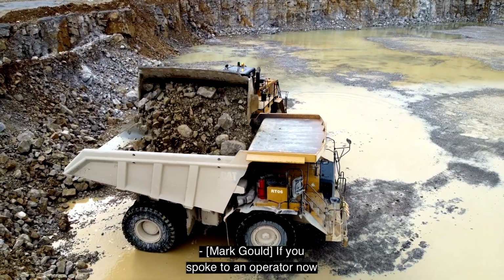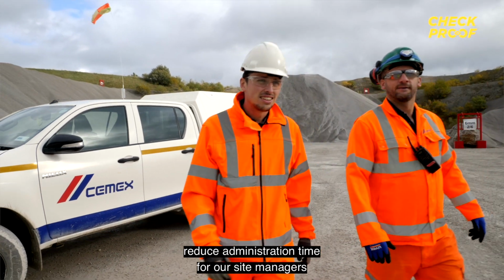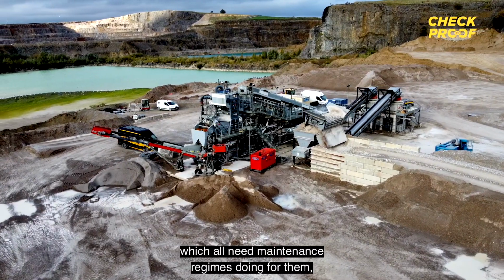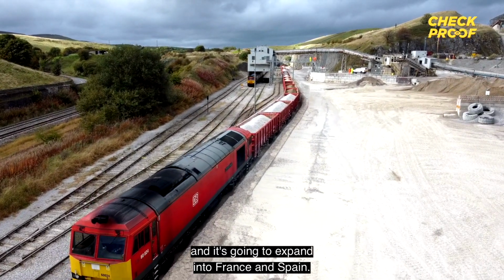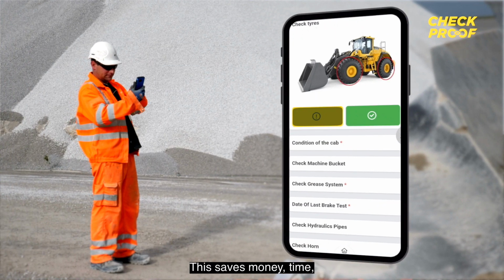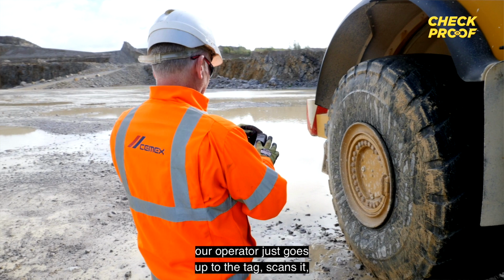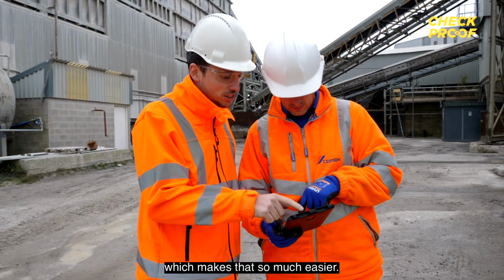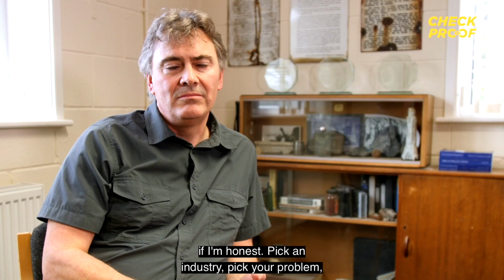CheckProof visit CEMEX UK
CEMEX UK was looking to bring their sites into the 21st century. "We chose Checkproof because it was easy to use from an operator perspective"

CheckProof is software for the global construction equipment industry which ensures access to high-quality data on vehicle and machine fleets. It is easy to use from a mobile device and facilitates real-time reporting from your service and maintenance times giving you access to the quality data you need.